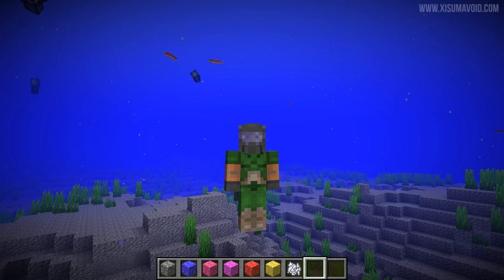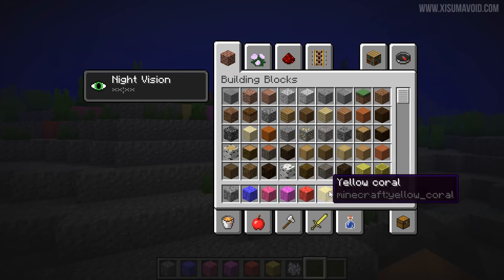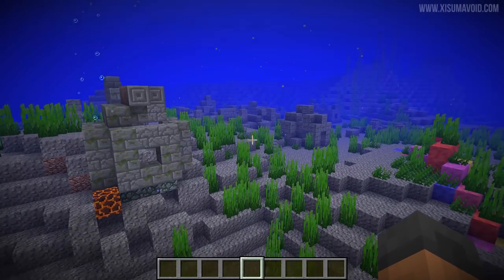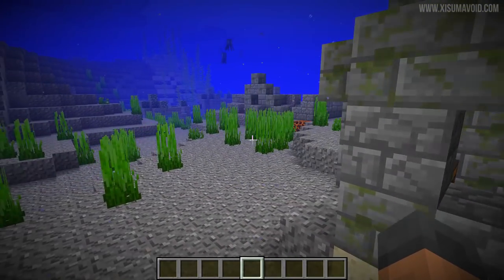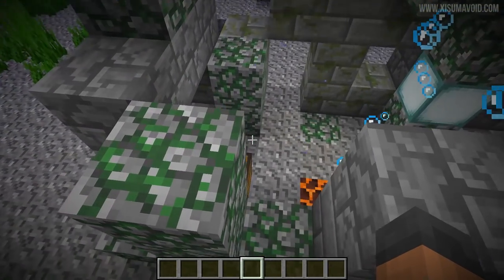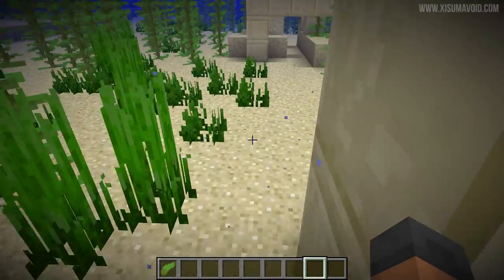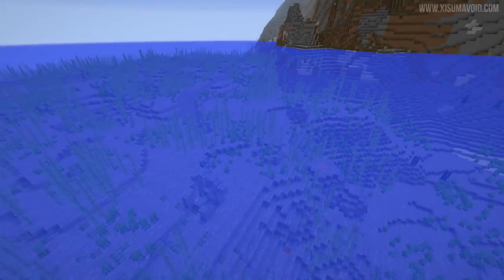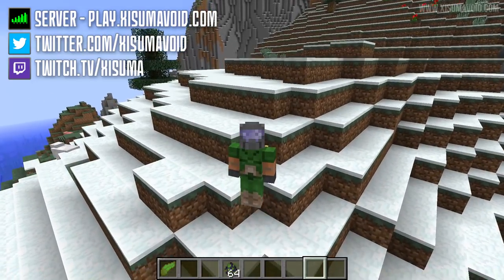Minecraft 1.13 Snapshot 18w09a New Coral Blocks & Underwater Ruins (Update Aquatic)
Minecraft 1.13 the Update Aquatic will now have underwater coral blocks! Pin, purple, red, blue and yellow coral blocks as well as the dead coral! There are also underwater ruins made of stone and sandy blocks found in all different types of ocean! The update Aquatic is getting more and more interesting!